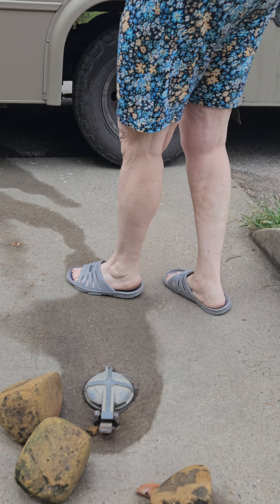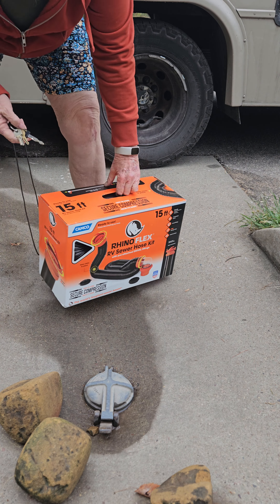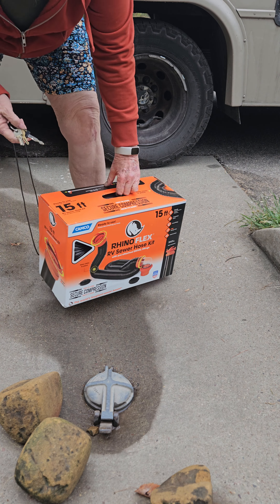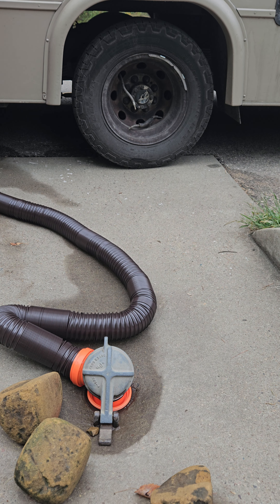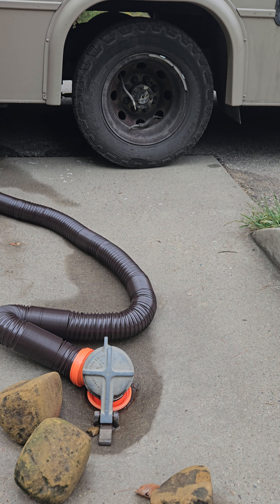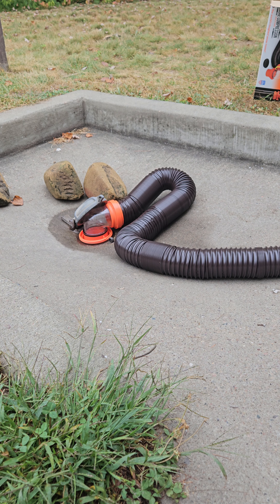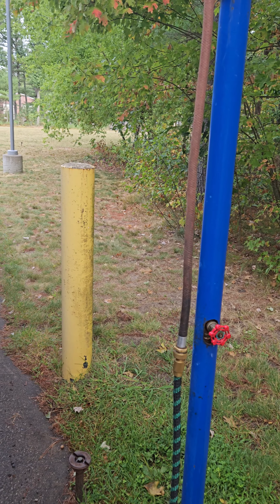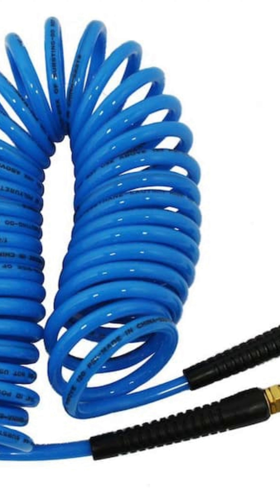The big dump..how I empty my black tanks and fill my fresh water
A video of me emptying my RV black tanks and filling fresh water